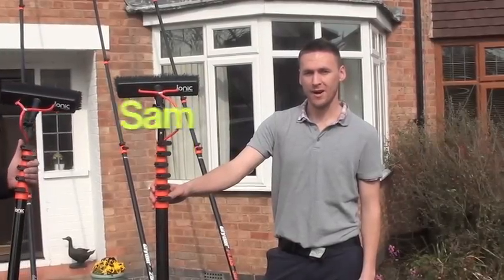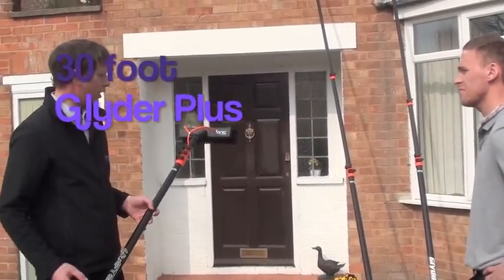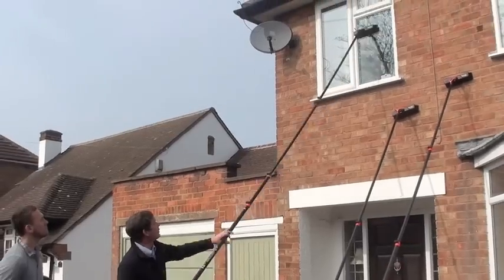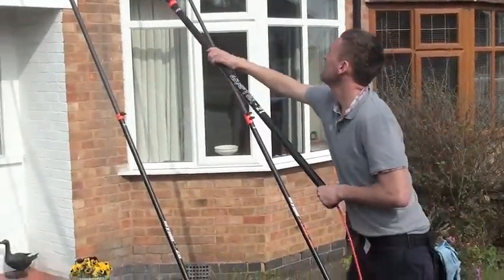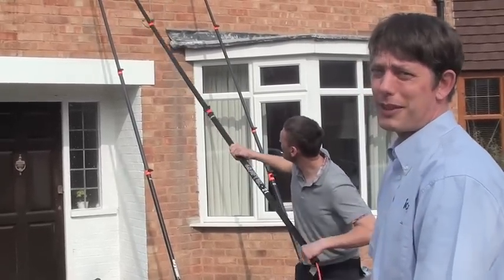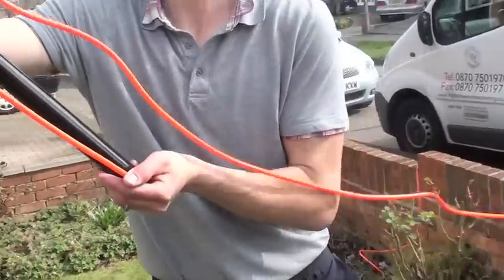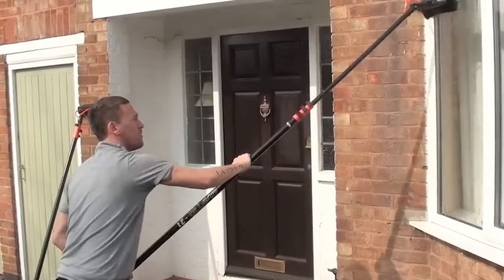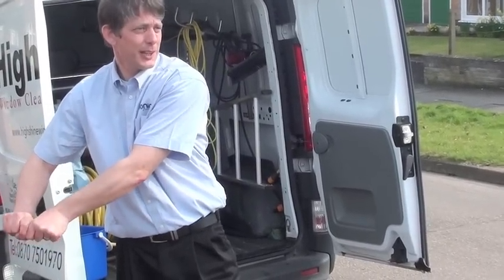When Ionics met WCM